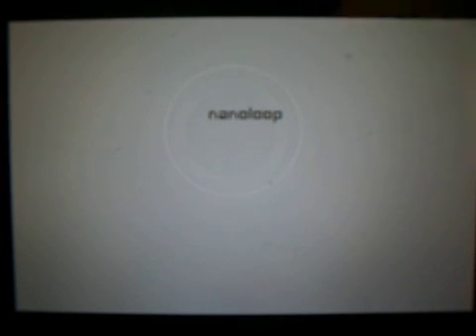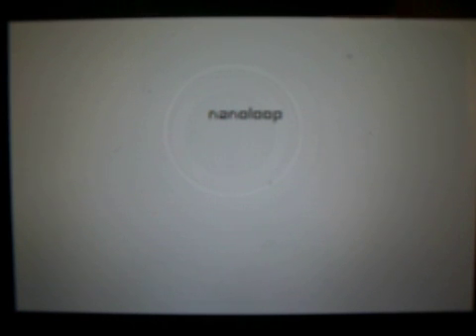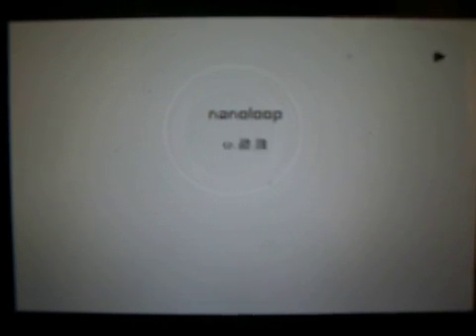Nanoloop 2.3 pt 2 - Basic envelopes & Panning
Part 2 of a series of tutorials for the excellent Nanoloop 2.3 Software by Oliver Wittchow.

Covers panning and basic envelopes.